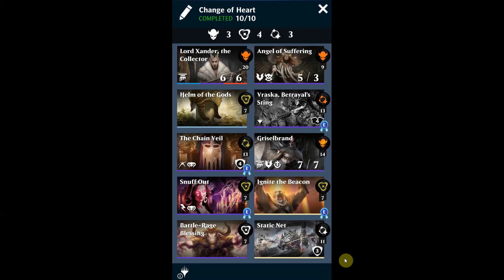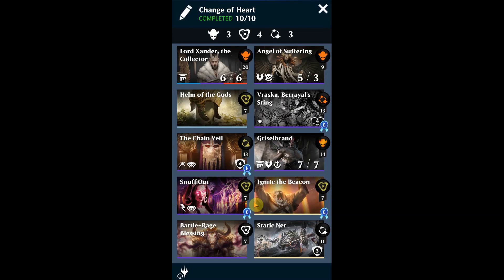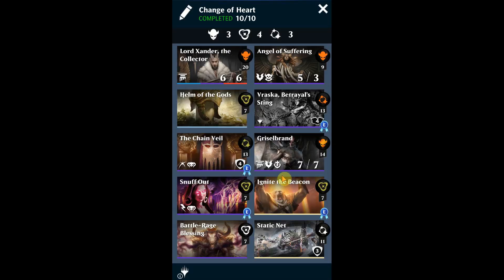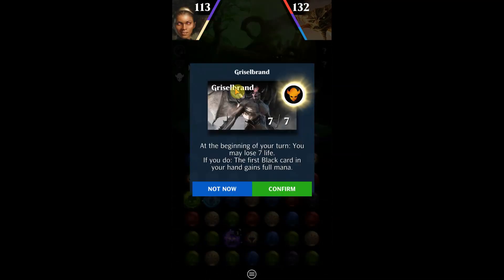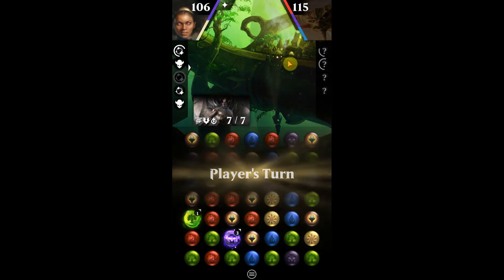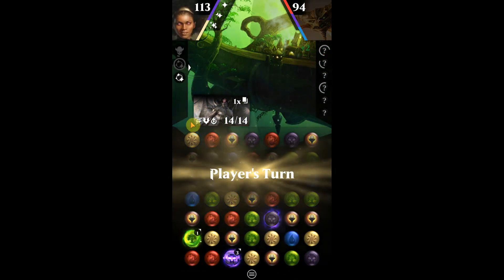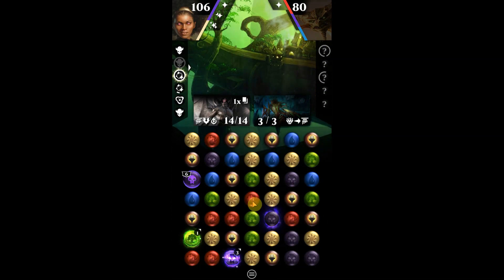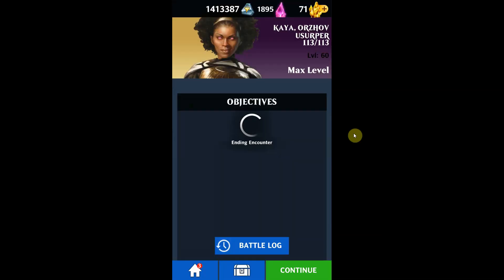Change of Heart